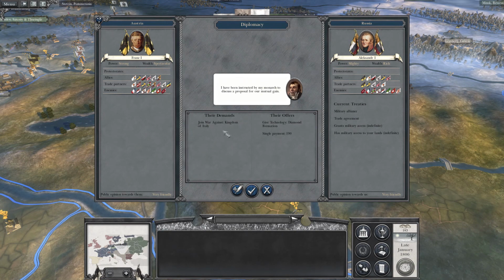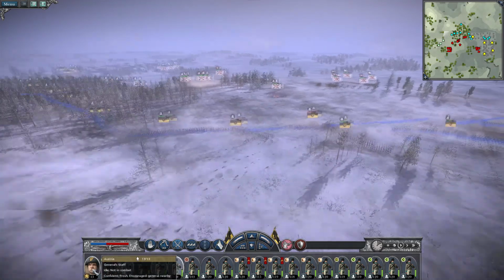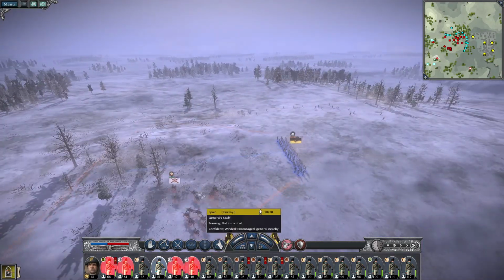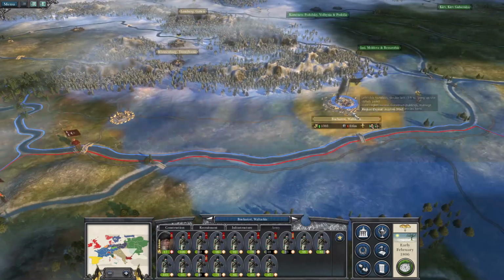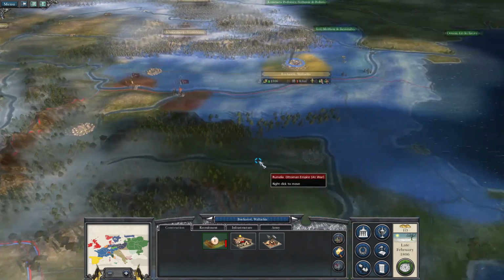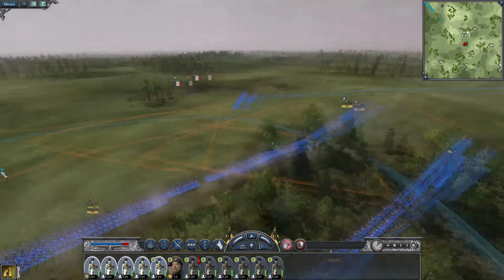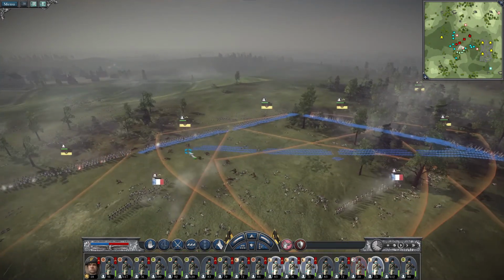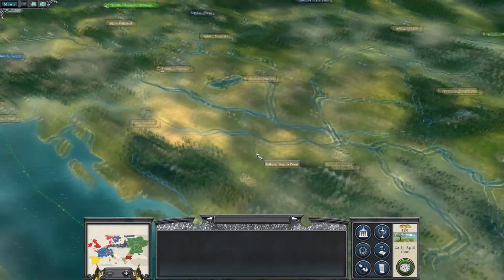Let's Play Napoleon Total War Episode 5: Vienna Under Threat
We have been attempting to shadow the large Spanish army that made its way through southern Germany into our territories, and now they are making their move. While we have annihilated the threat of the Ottoman Empire in the east, our very heartland has come under threat from the west. The Battle for Vienna has begun.